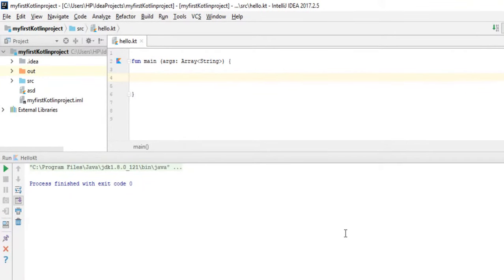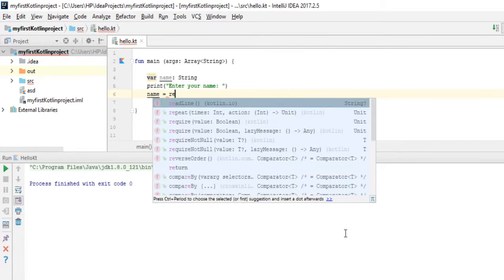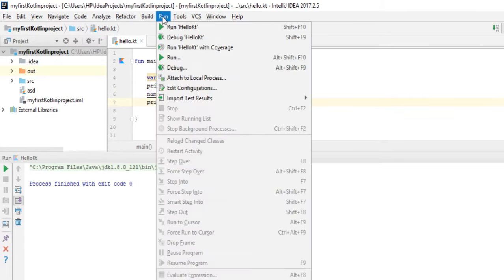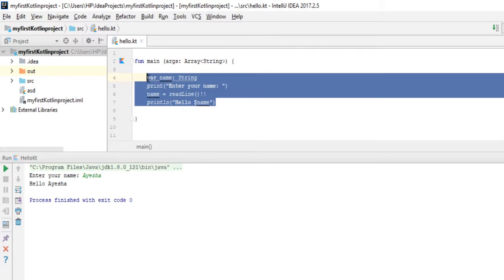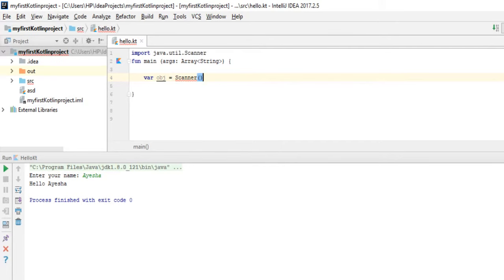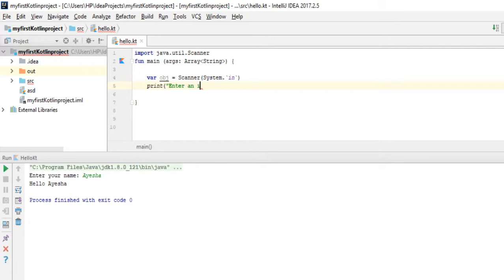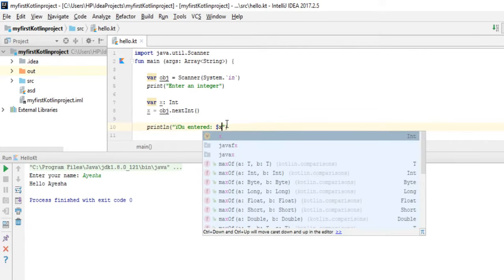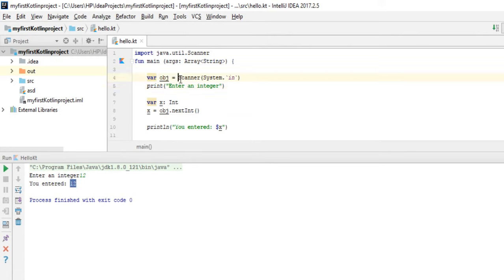Kotlin Tutorial - Chapter (21): Kotlin Input